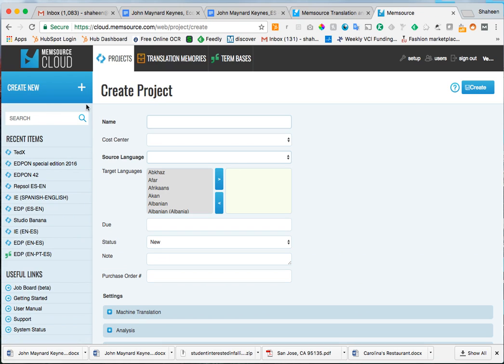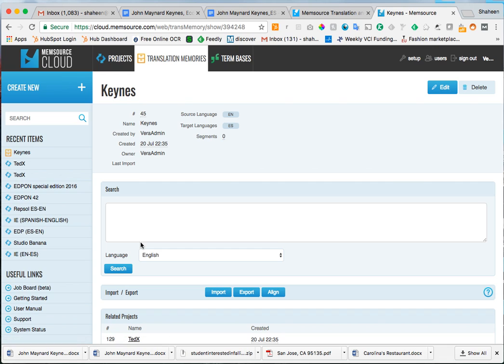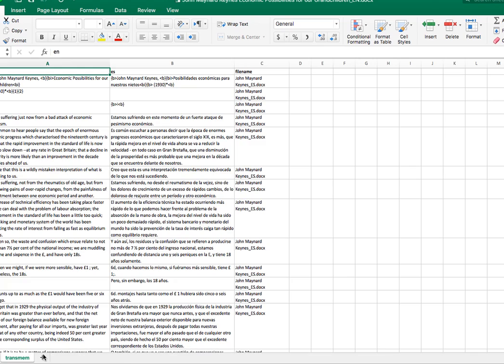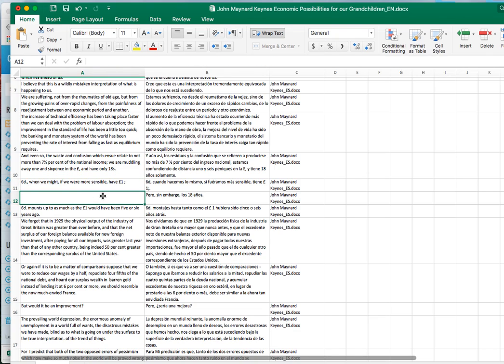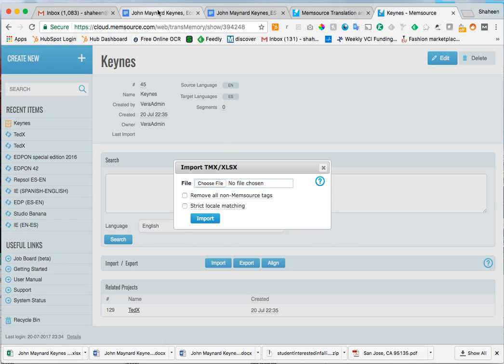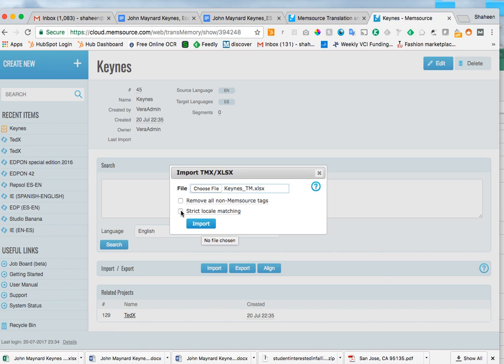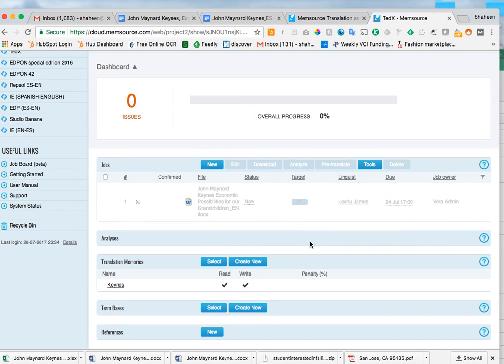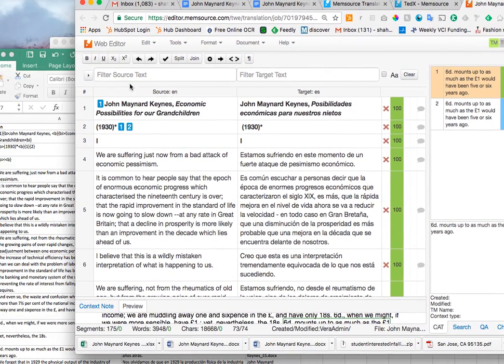Memsource tutorial: How to Align Texts to import to translation memory (TM)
This video was made for internal use, but I'm sharing it just in case it's useful for anyone else. Sorry for the very specific people references and interruption during the video!